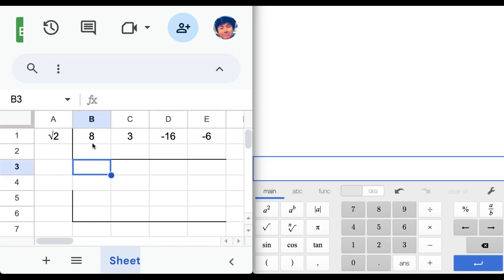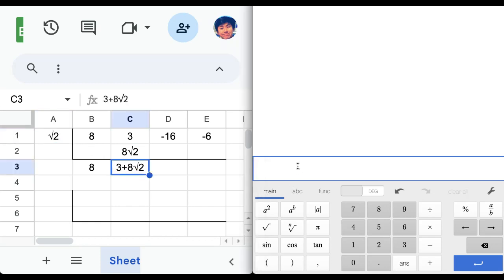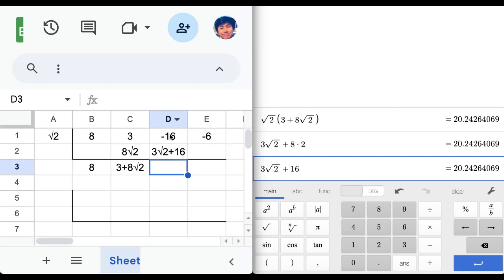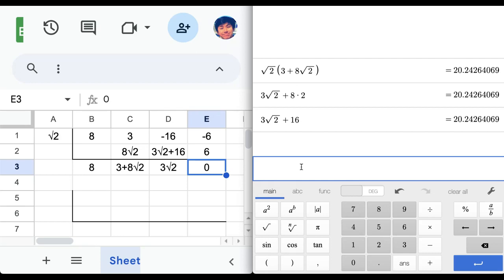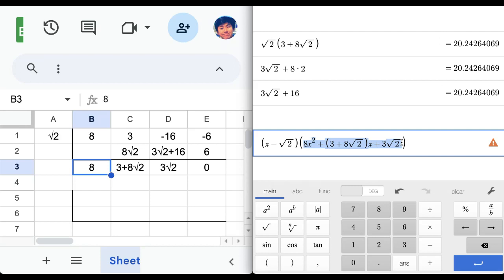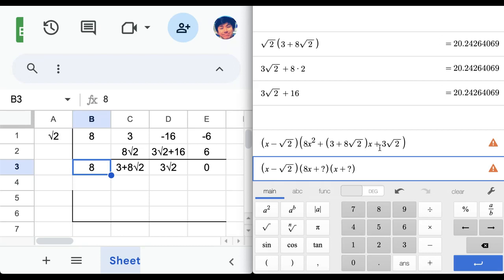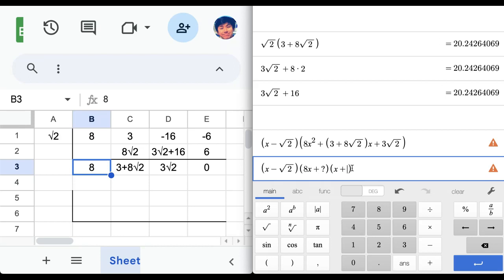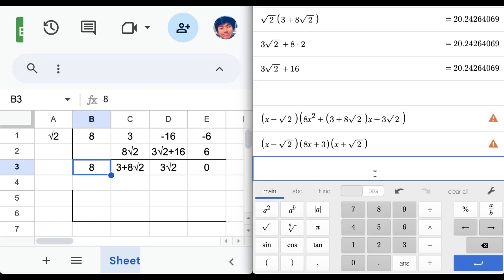Trig/Pre-Calc Semester 2 Final Review #22